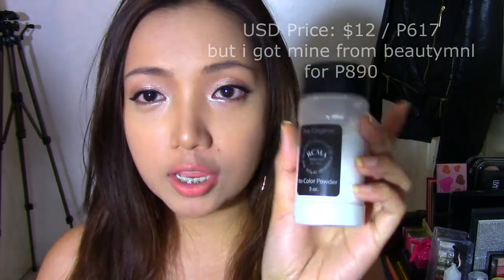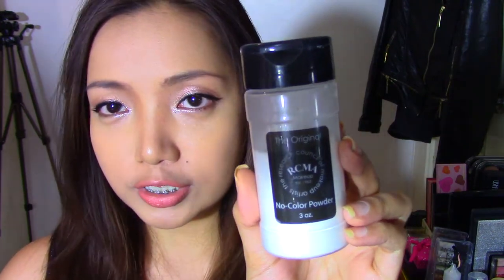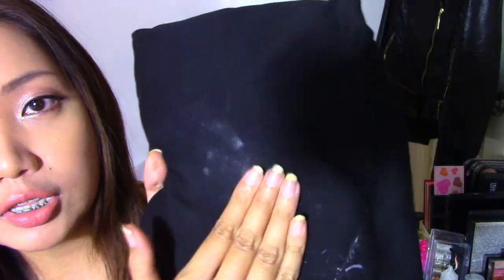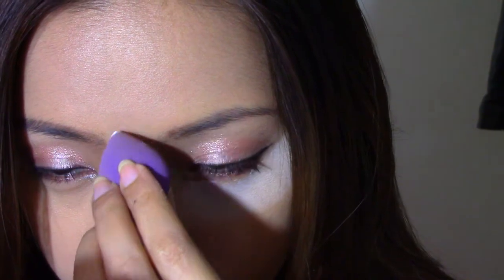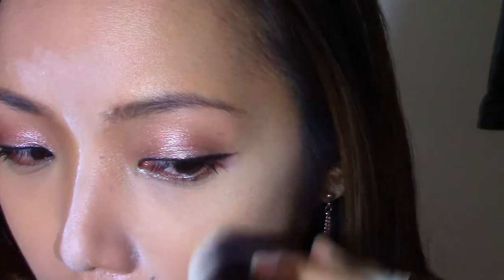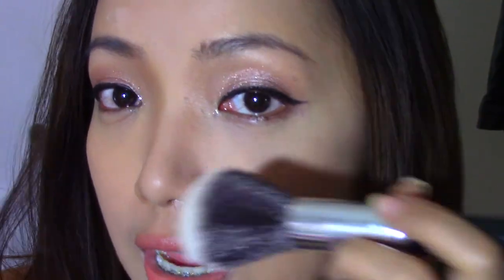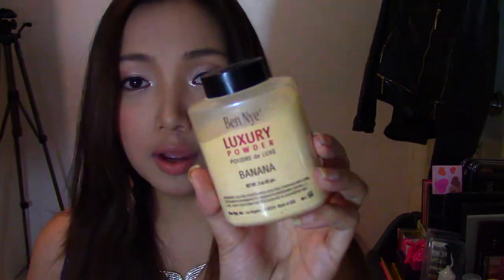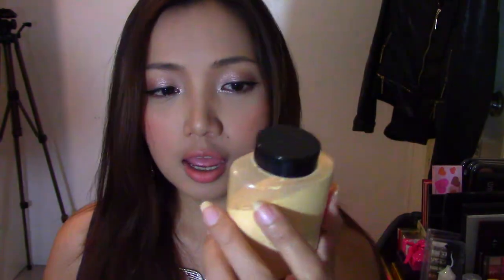RCMA No Color Powder | CULT FAVORITE SETTING POWDER!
if you guys are a fan of "baking" your makeup but will give you a natural finish, this is the video for youuuuuu. I'm a big fan of this product and you'll see why in the video!:)